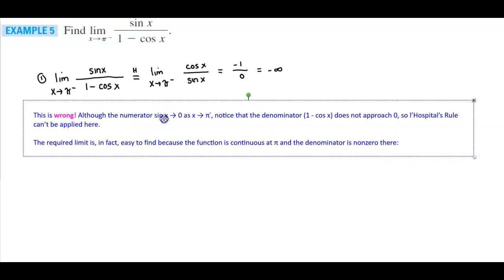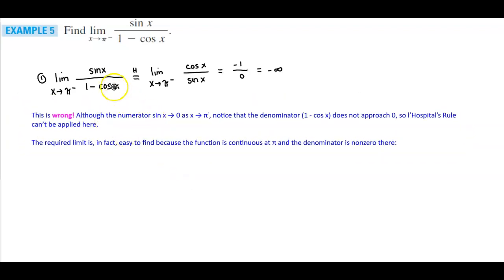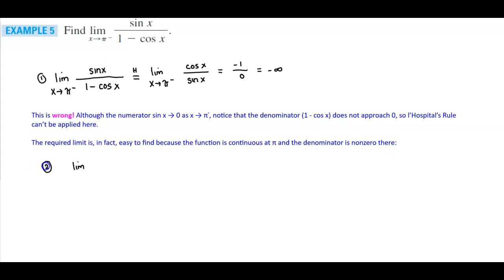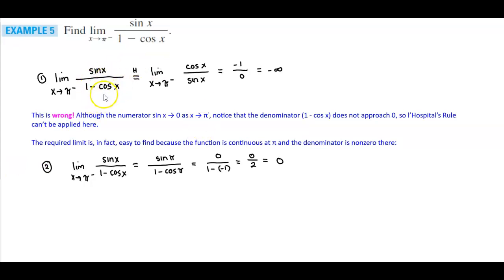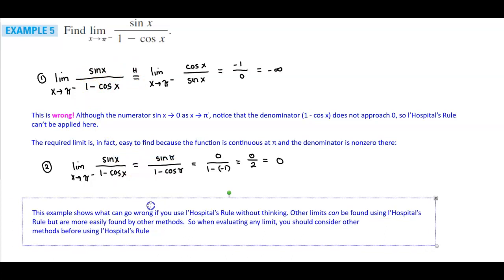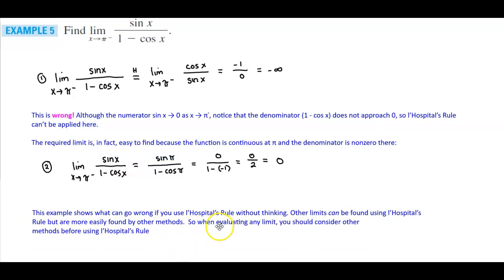Math 1A 4.5 Example 5 When l’Hospital’s Rule can’t be applied